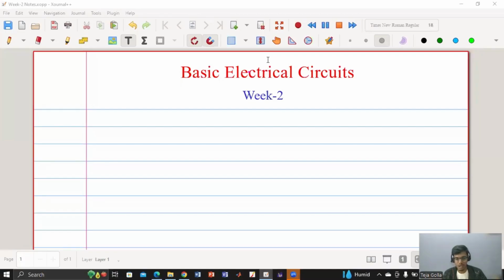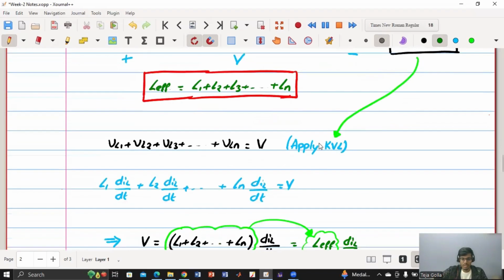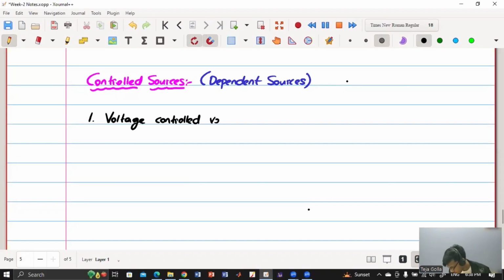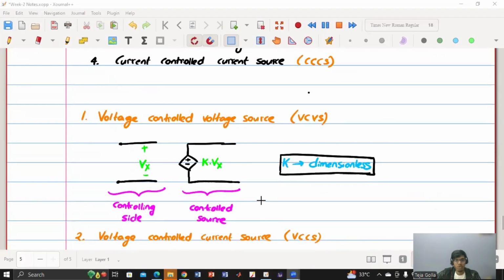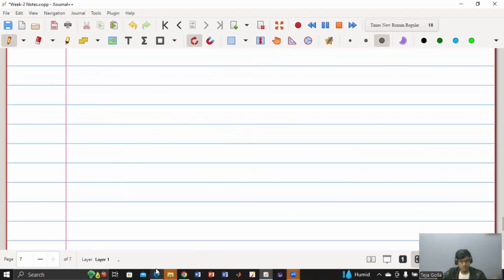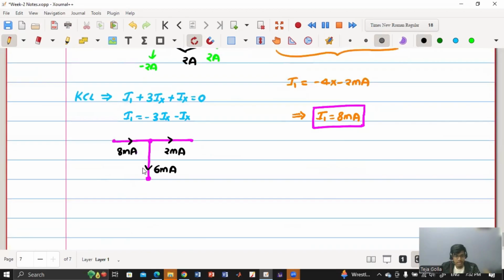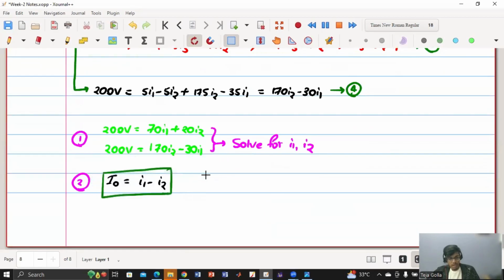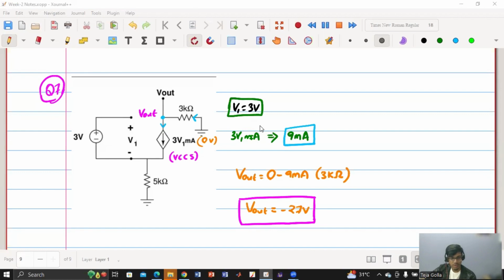Week 2 | Basic Electrical Circuits | Problem Solving Session | NPTEL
Hello Everyone! This is the Week-2 problem-solving session of the NPTEL course "Basic Electrical Circuits", "Elements in Series, Parallel Connection and Controlled Sources".

Time Stamps
00:00 - Introduction
02:37 - Voltage sources in series connection
05:00 - Current sources in series connection
07:45 - Resistors in series connection
10:22 - Capacitors in series connection
13:18 - Inductors in series connection
20:12 - Voltage sources in parallel connection
23:40 - Current sources in parallel connection
25:04 - Resistors in parallel connection
27:28 - Capacitors in parallel connection
29:15 - Inductors in parallel connection
31:29 - Summary of Elements in Series, Parallel Connection
32:30 - Controlled Sources
40:30 - Voltage Controlled Voltage Source (VCVS)
45:20 - Voltage Controlled Current Source (VCCS)
46:45 - Current Controlled Voltage Source (CCVS)
48:21 - Current Controlled Current Source (CCCS)
49:53 - Summary of Week-2
55:29 - Problem-1 (Resistor Network)
01:01:40 - Problem-2 (VCVS)
01:11:57 - Problem-3 (VCCS)
01:21:23 - Problem-4 (VCCS & CCCS)
01:29:30 - Problem-5 (VCVS)
01:38:00 - Problem-6 (Reistor Network)
01:50:55 - Problem-7 (VCCS)